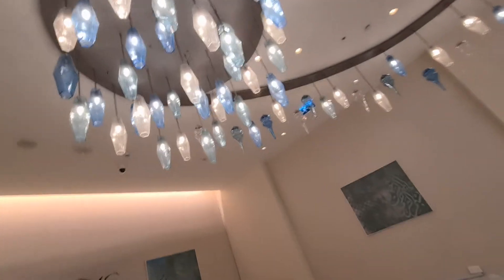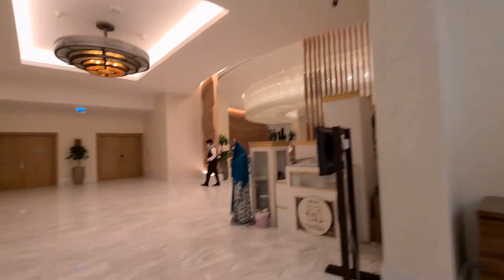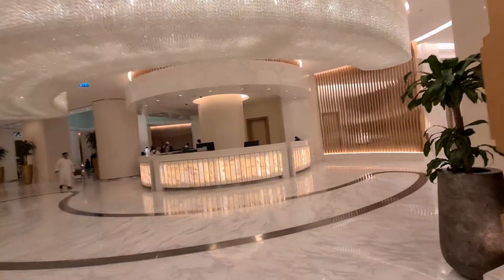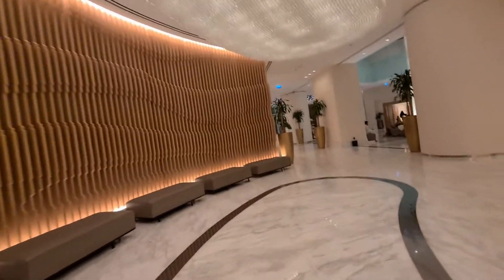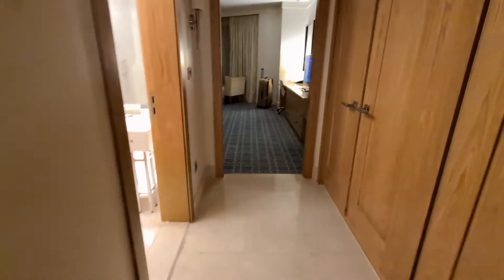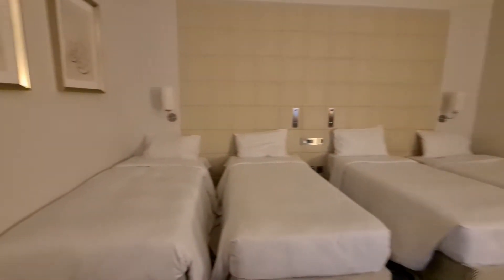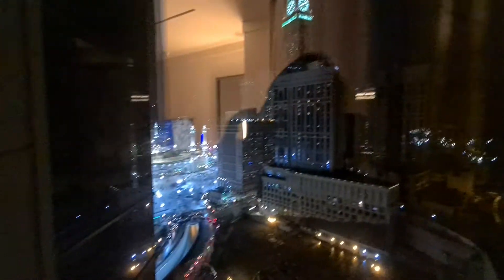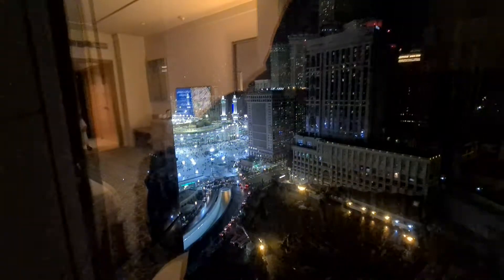Hilton Convention Hotel Makkah stay review - Year 2022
My experience of stay at Hilton Makkah Conventional hotel.